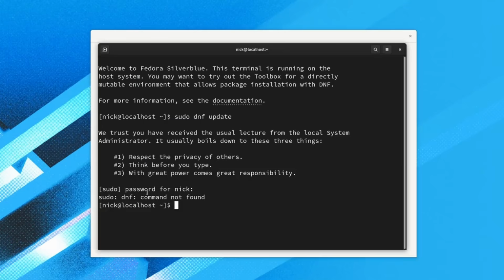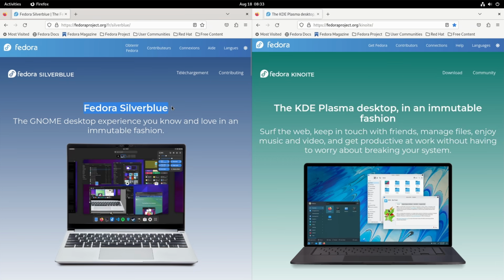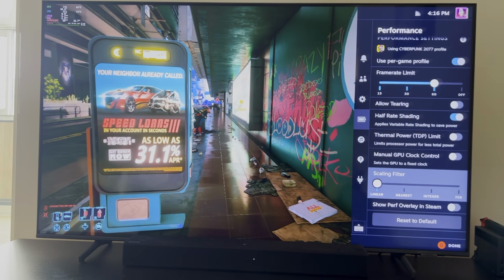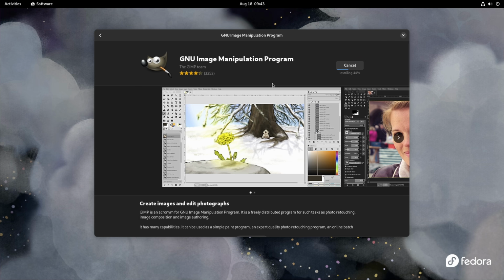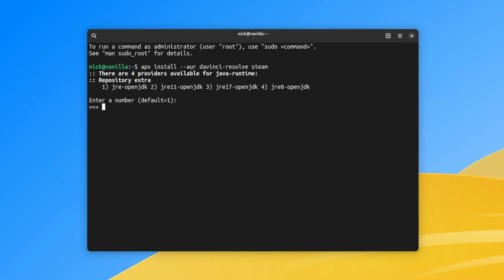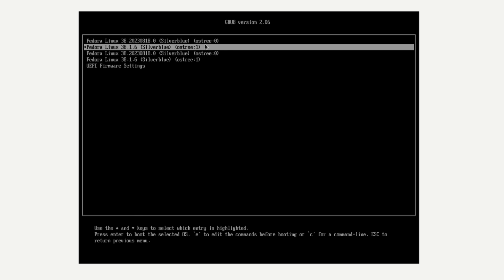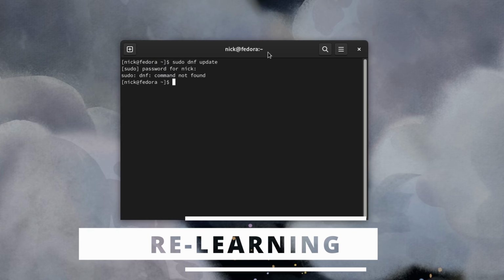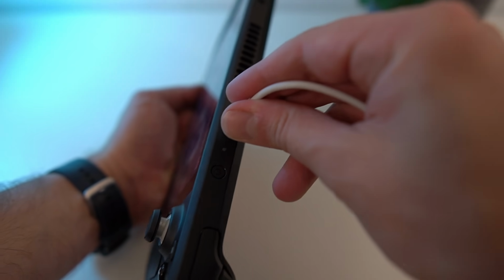What are immutable distros, and are they the future of Linux?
00:00 Intro
00:33 Sponsor: 10% off your first website with Squarespace
01:26 What is an Immutable Distro?
03:30 Advantages
05:16 Installing software
07:44 Updating software
10:48 The Complexity problem
12:01 Are they the future?
13:26 Sponsor: Get a PC made to run Linux
14:29 Support the channel

They are linux based operating systems that are designed to be read-only and not easily modifiable.

Most of these immutable distros still let you install apps and packages on top of the system, through flatpaks, snaps or appimages, or with a specific layer of packages, that is kept when rebooting and updating. Some immutable distros give you easy access to containers so you can still use a full system with full write access.

And there are a BUNCH of immutable distros: Fedora Silverblue, and Fedora Kinoite are basically Fedora Workstation, with GNOME or KDE, but with an immutable base. Vanilla OS is an Ubuntu based, soon to be debian based immutable distro that gives you access to any packaging format through containers. BLendOS does the same thing, but based on Arch. SteamOS, the linux distribution that powers the steam deck, and also my Linux gaming console / PC is also immutable.

You could also say that NixOS is an immutable distribution, since you only install things and modify configurations through a declarative config file that is used to build the system. And there are a lot more, like microOS from openSUSE, endlessOS, and more!

So in terms of advantages, immutable distros are just way more secure. Since you, the user can't modify the base system, and since the super user can't do it either, it also means any third party programs also can't modify that base system.

Another advantage is reliability. Since you can't tinker with the system files, you also have a much smaller chance of actually destroying your system.

And in terms of maintenance, since you only use an updated system after a reboot, there is no risk of breaking something by updating it while it's running.

But how do I install anything if I can't write to the system? Most immutable distros work around that using universal packaging formats like flatpaks, snaps and appimages.

But that's not the only way to install stuff to an immutable distro. A lot of them actually still let you install packages to the system, in a dedicated layer. That's called "layering".

WHat this means is that you still have access to the distro's repos of packages, and you can still elect to install some, but you won't use the usual package manager, but another dedicated tool.

Some immutable distributions also use containers, generally with something like distrobox.

Another difference that can be considered a drawback is updating. Updates on immutable distros are never applied in place. When an update is available, they'll build another system image. So you end up with 2 systems; the one you're currently using, and the updated one, which is not currently active.
And you only get the updates after you reboot onto that new system image.

Another drawback is the complexity of these systems. Everything you try to do is different: installing a package doesn't use your usual package manager. Applying updates isn't the same command, or requires you to reboot to actually use the updated system.

Immutable distros are a different sort of system, with different tools to interact with things you might already know how to do.

Are they the future? Probably not. For servers, they make a lot of sense. For regular users, they do have a lot of advantages, but they also have a bunch of limitations that require the use of workarounds.

And so I don't think immutable distros will replace regular distros. They'll grow, and occupy a space next to let's call them "mutable" systems, but they'll probably never be the default thing most people use.